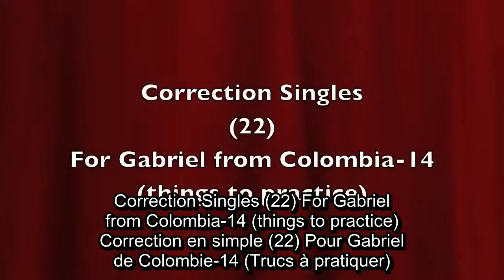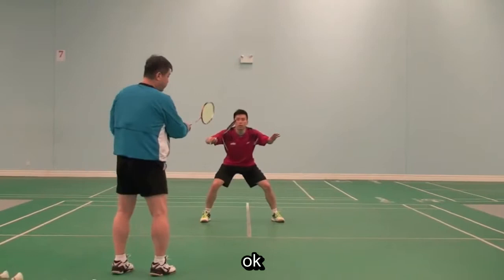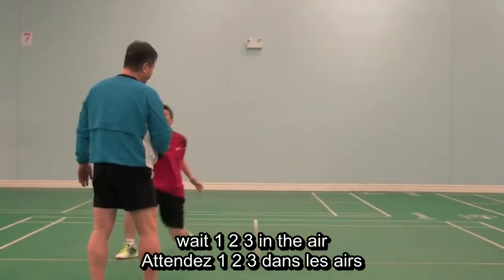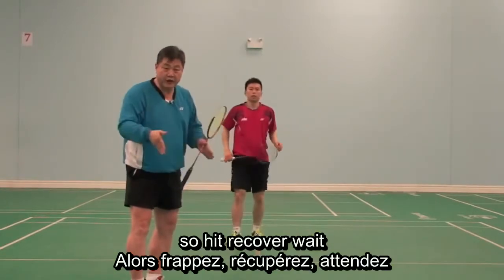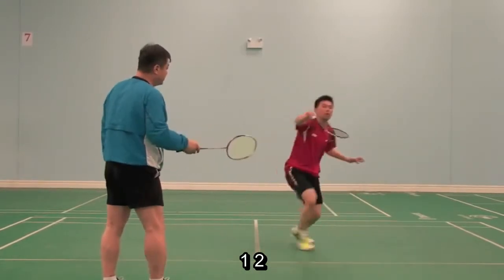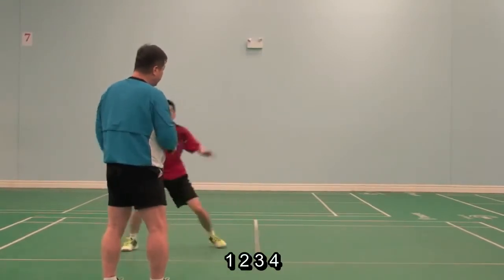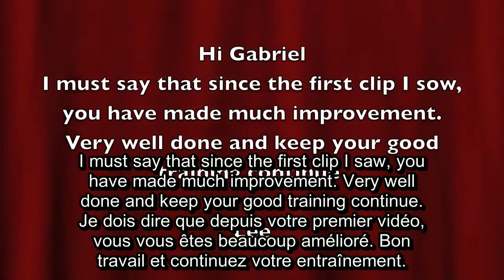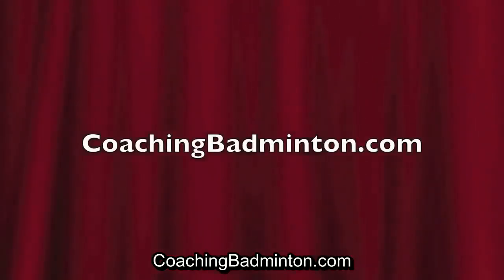Correction en simple (22) Pour Gabriel -14 (Trucs à pratiquer)